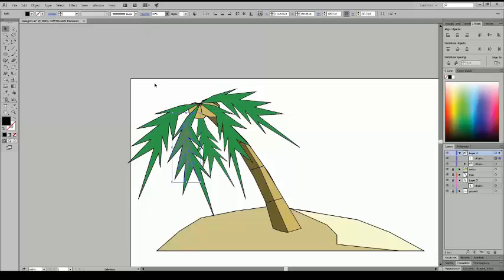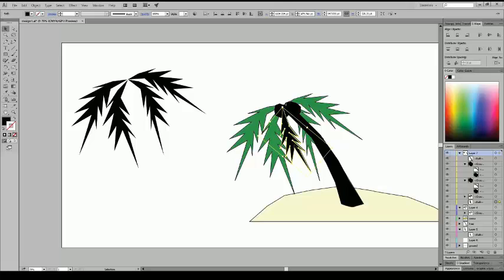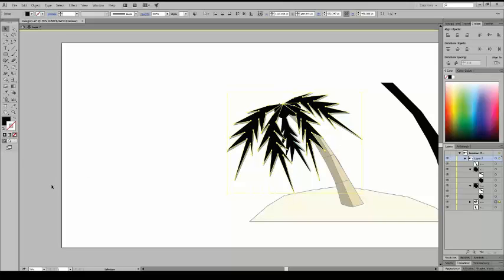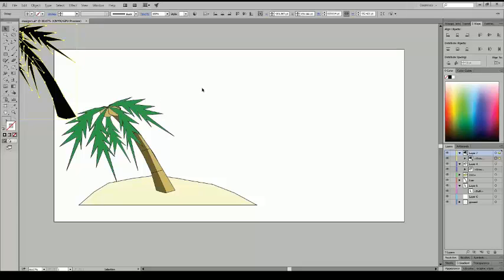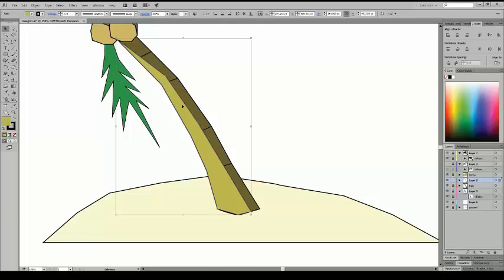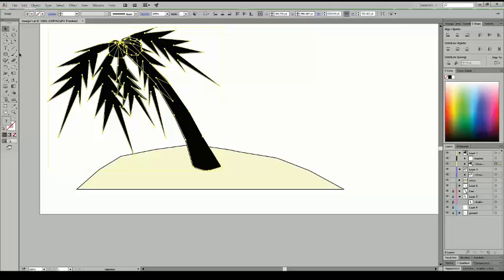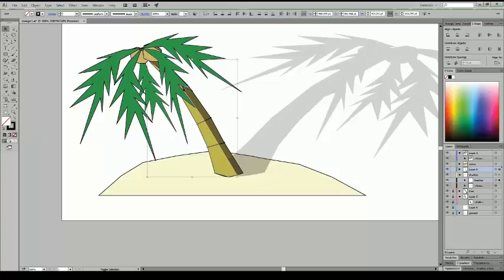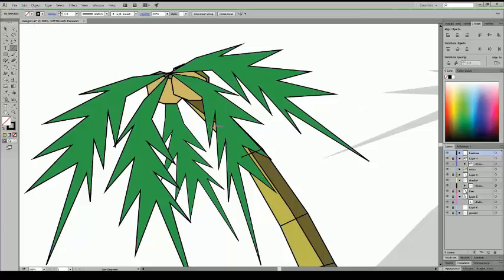Logo Design Tutorial - Advanced Logo Design Part C